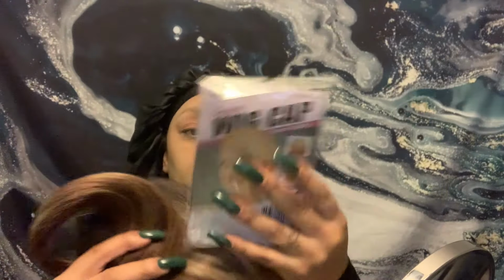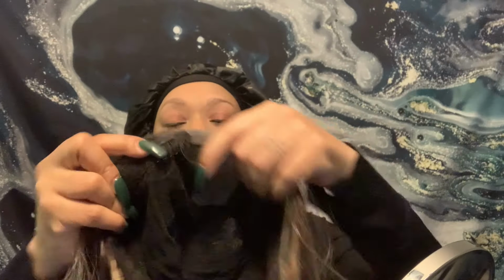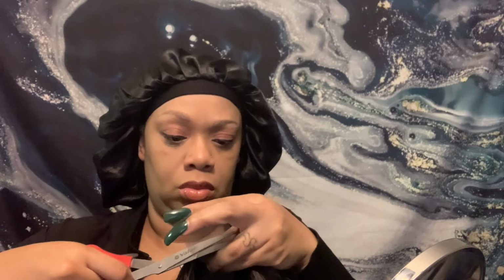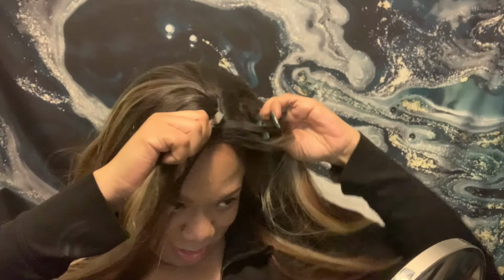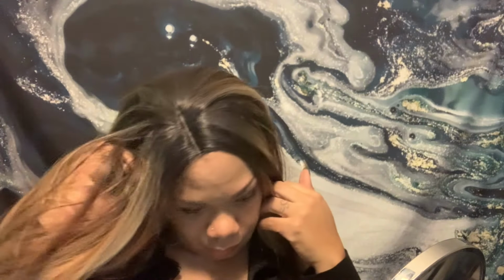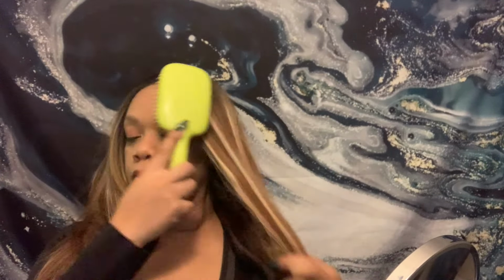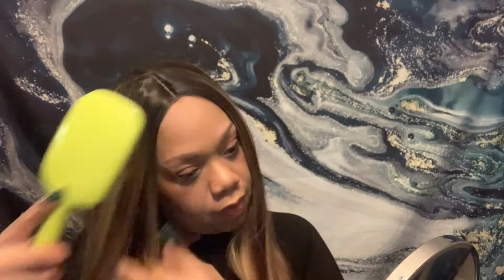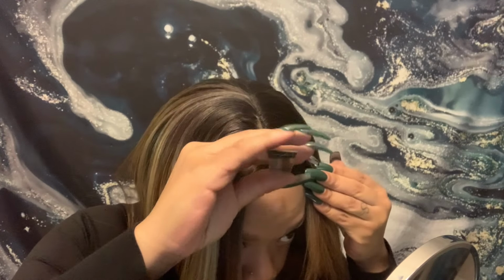Kalyss 26 inch straight wig (SPONSORED VIDEO)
The link to this hair is